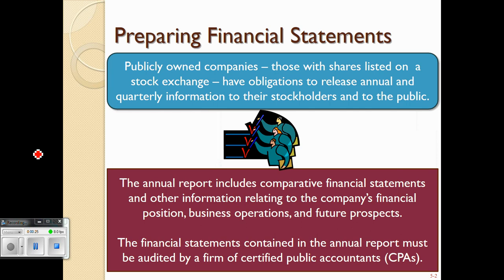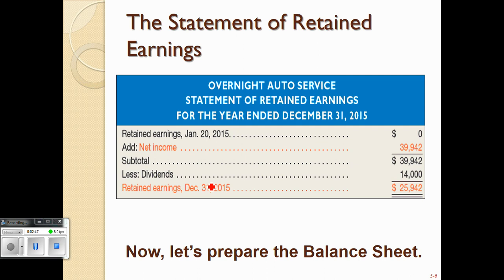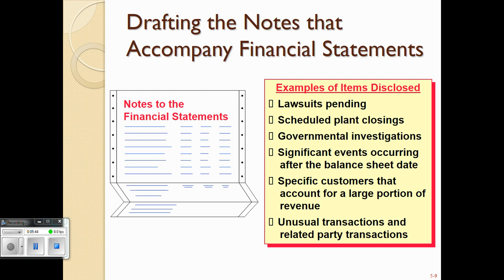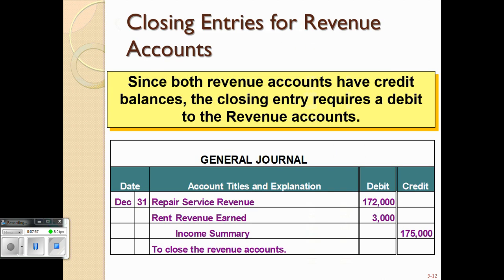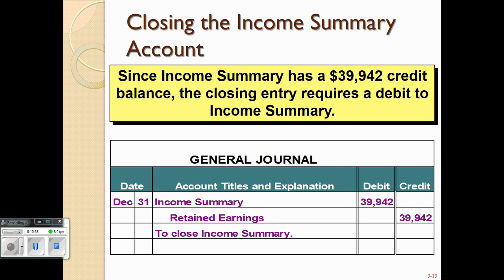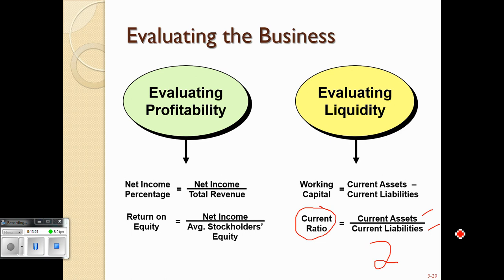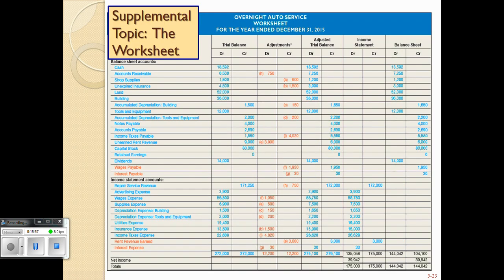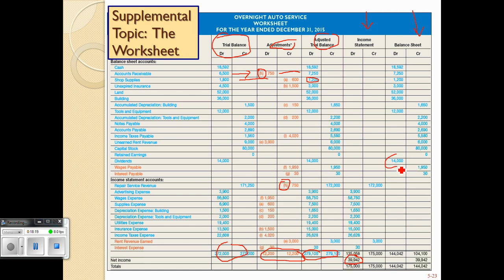Accounting Chapter 5 Part